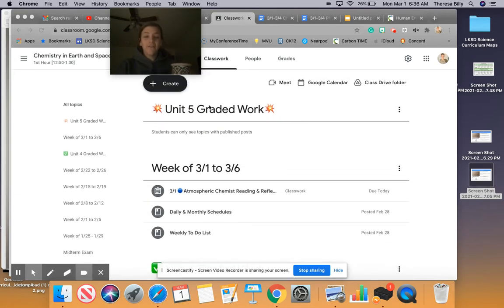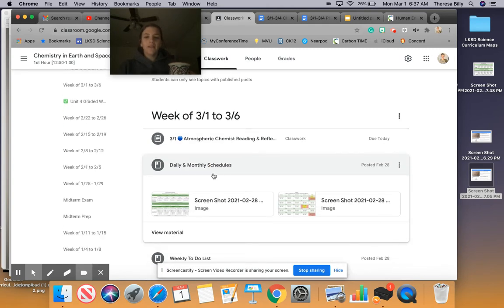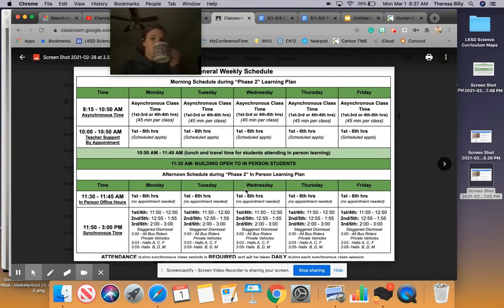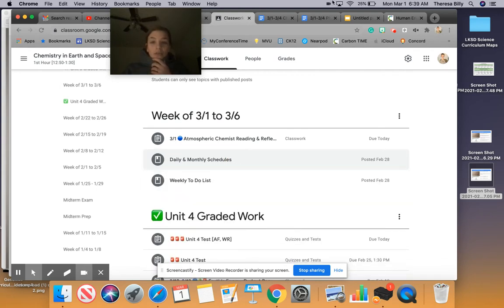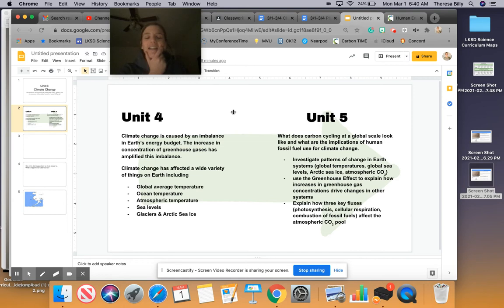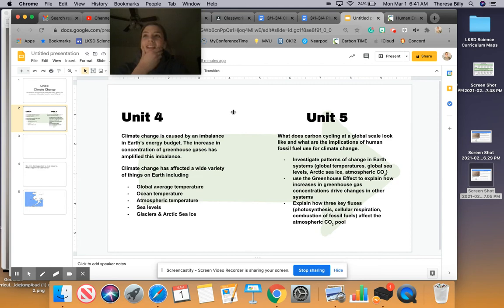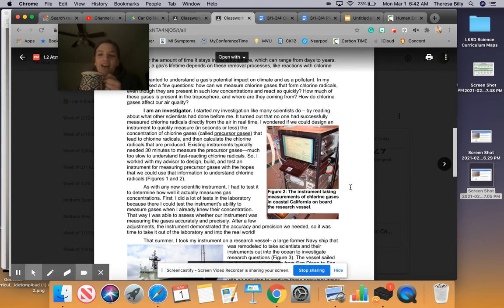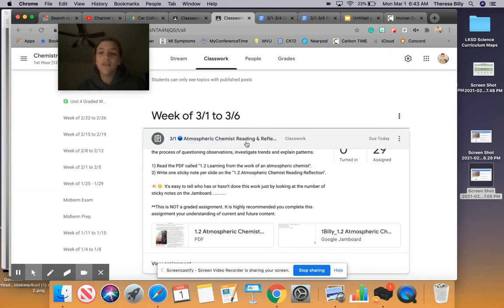Chemistry Unit 5 Introduction